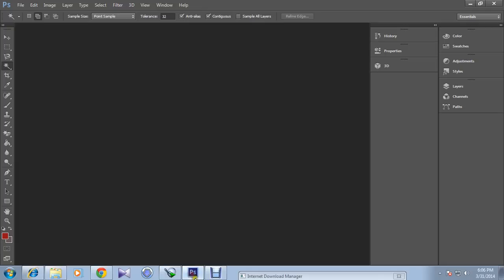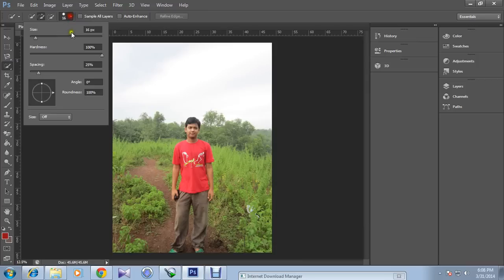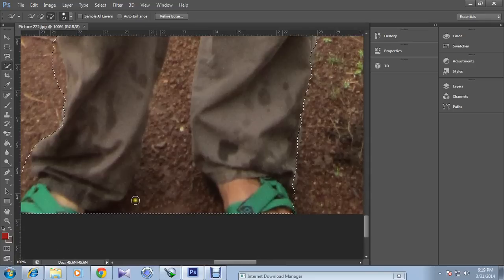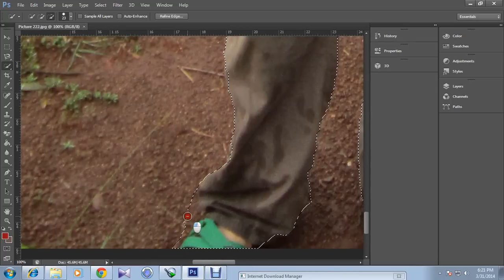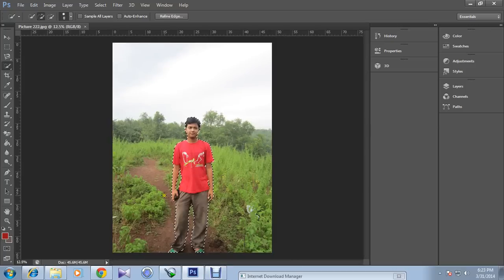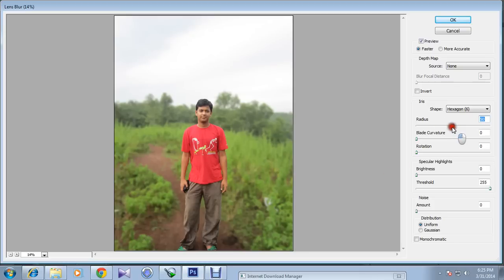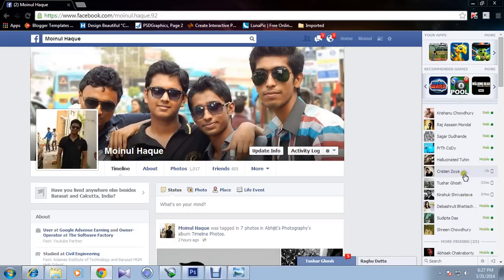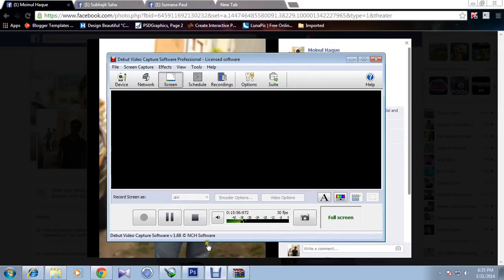How to blur background in Photoshop cs6 _ Step by Step